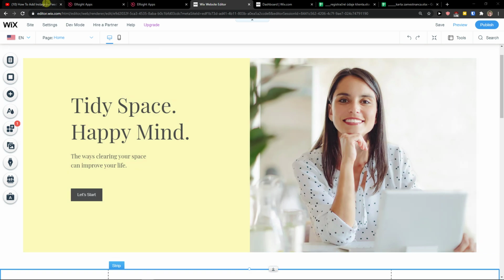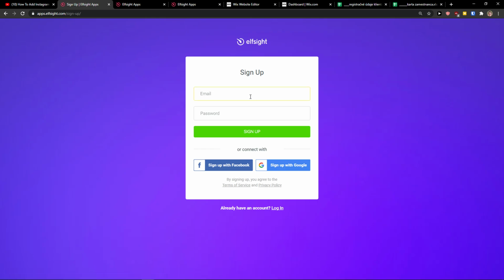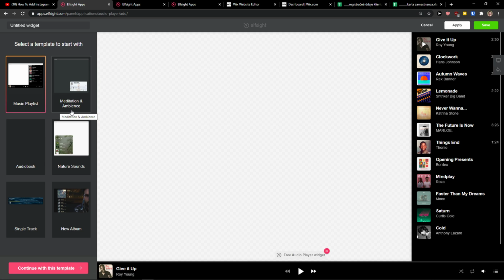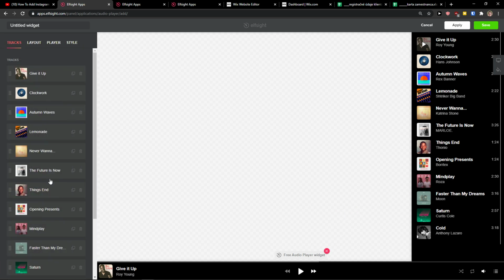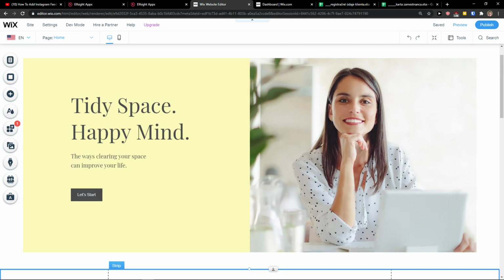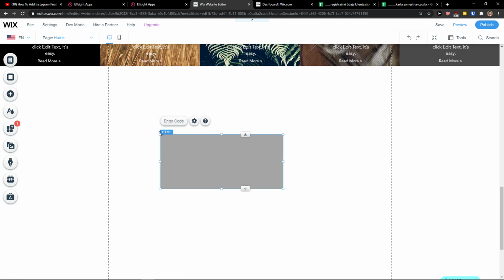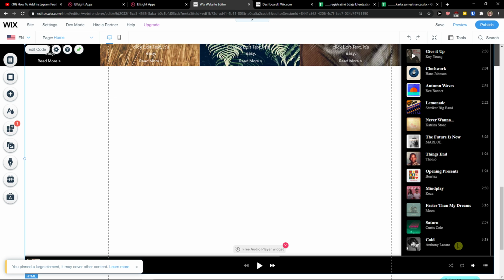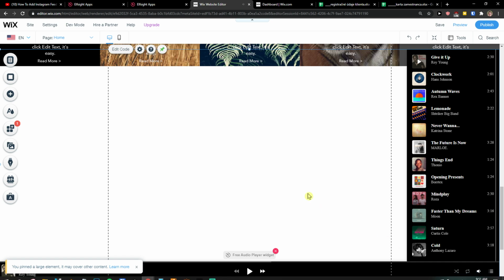How To Add Audio Player To Wix 2022